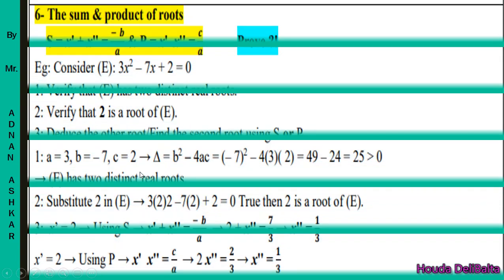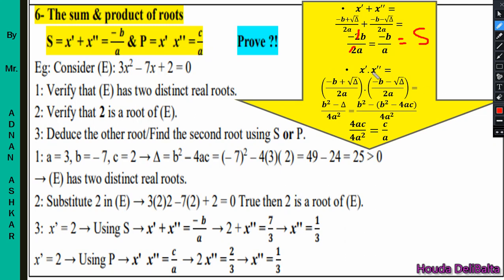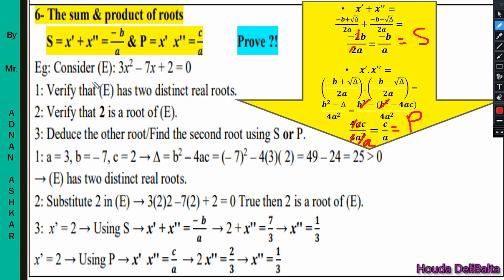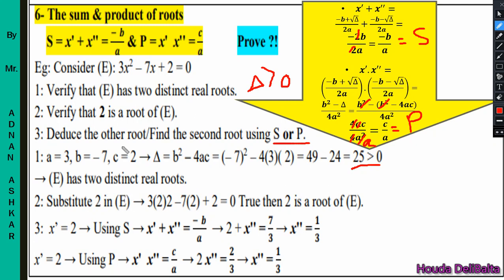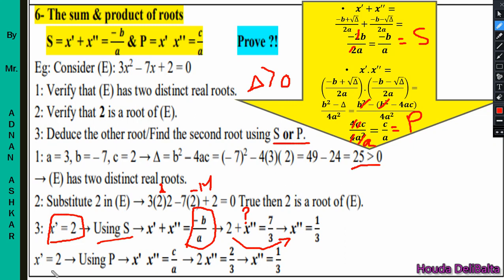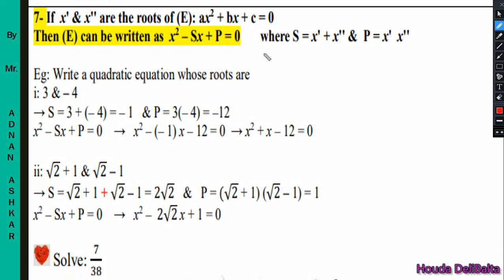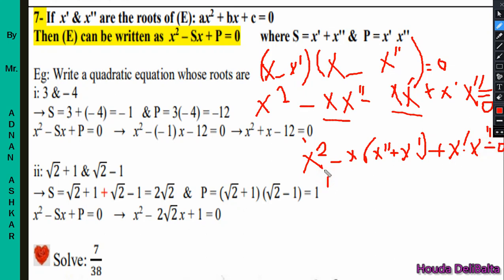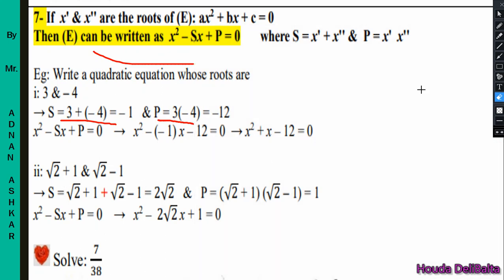grade11 quad eqns 6 houda